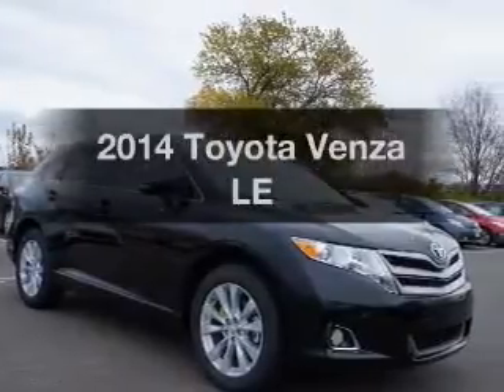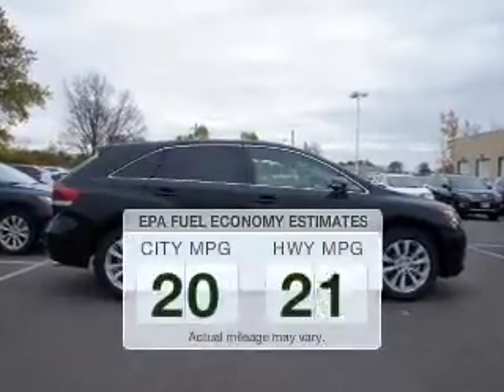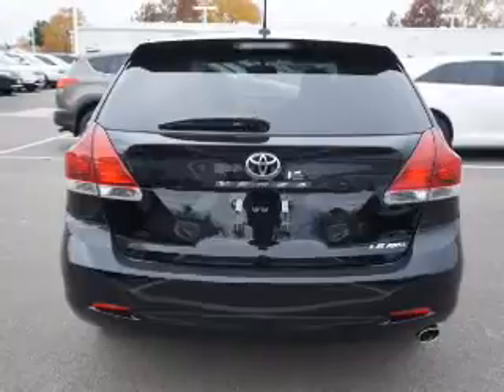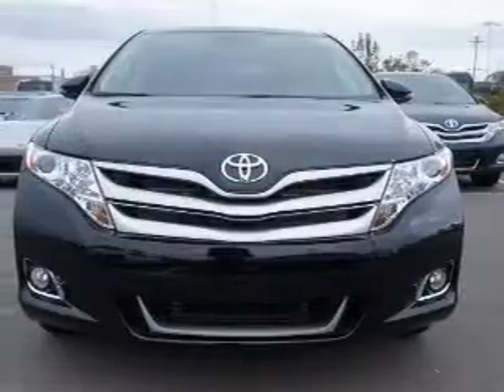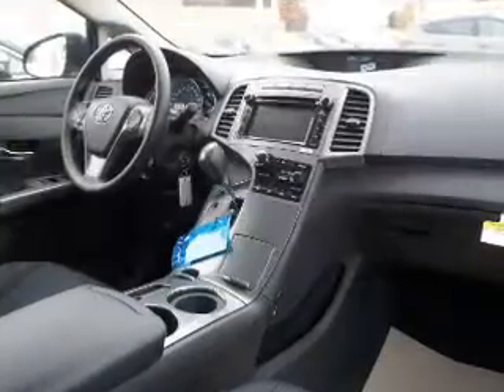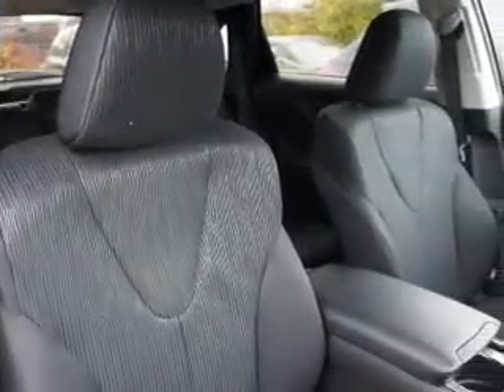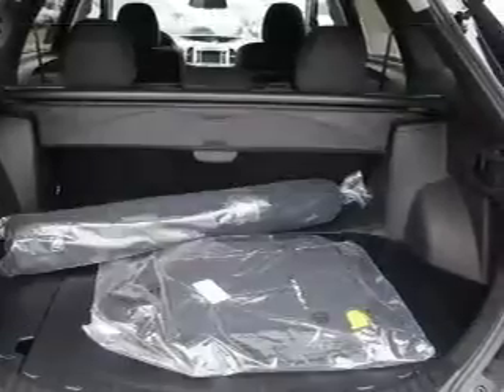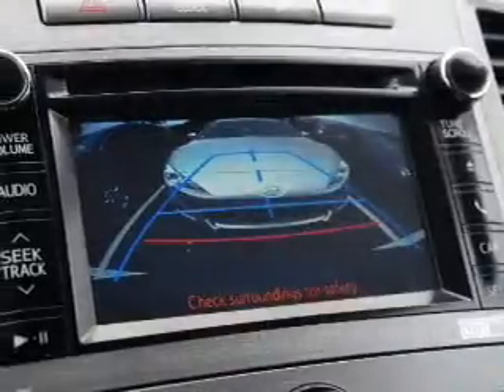2014 Toyota Venza - Brookpark OH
Year: 2014
Make: Toyota
Model: Venza
Trim: LE
Engine: 2.7 liter inline 4 cylinder 16 valve
Transmission: 6-Speed Automatic
Color: Black
Mileage: 14
Address:
13775 Brookpark Road